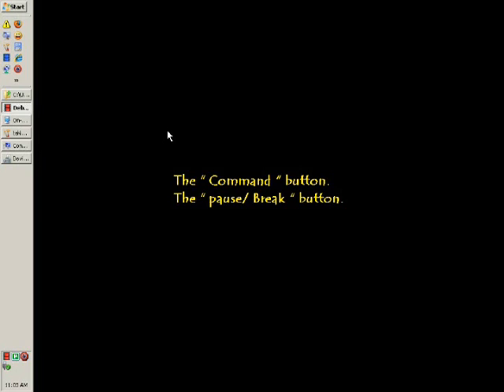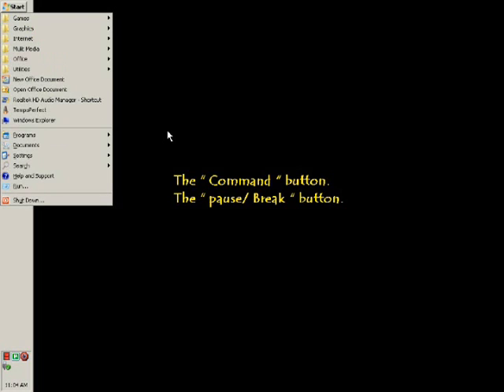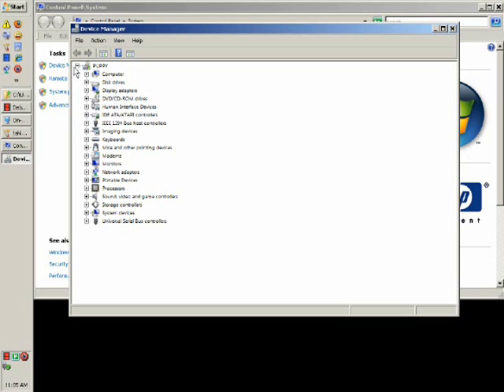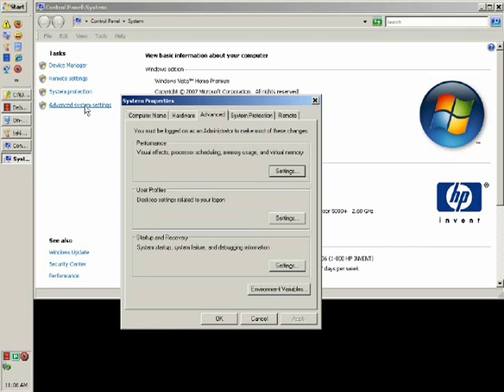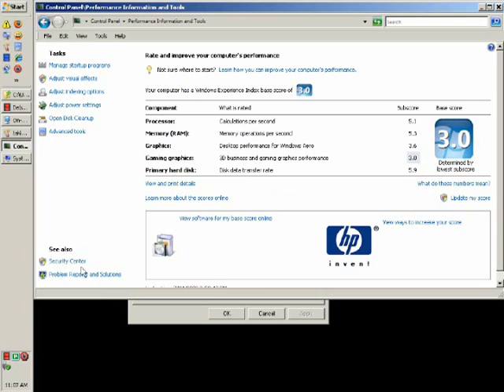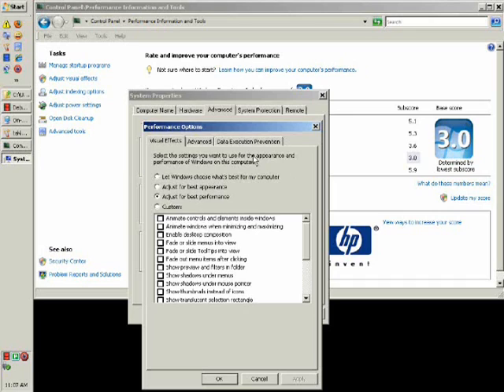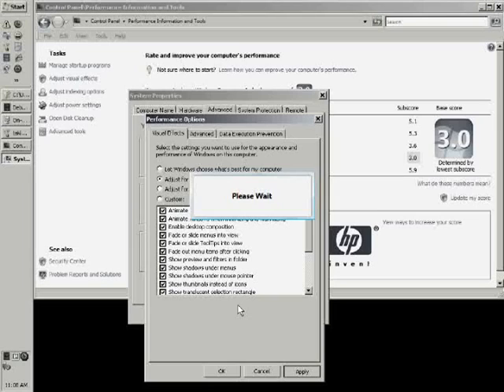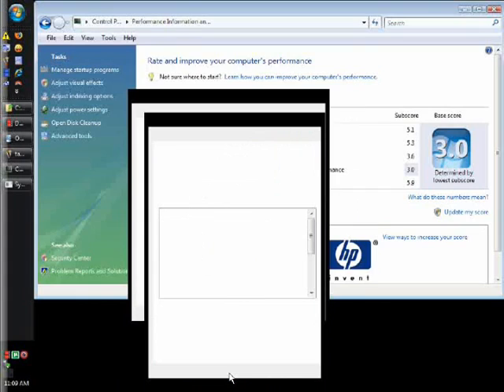Taking command windows lesson 1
The first things you need to know about windows.